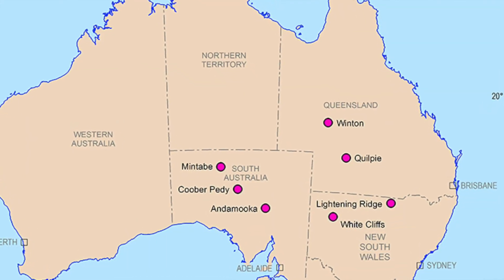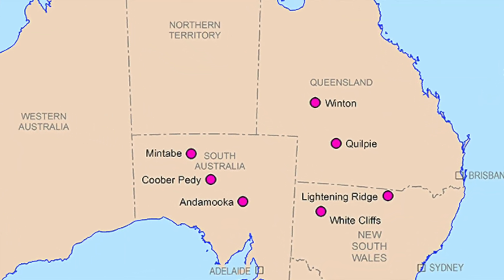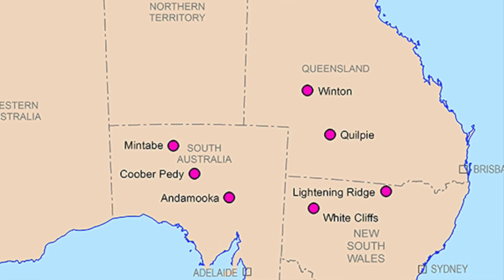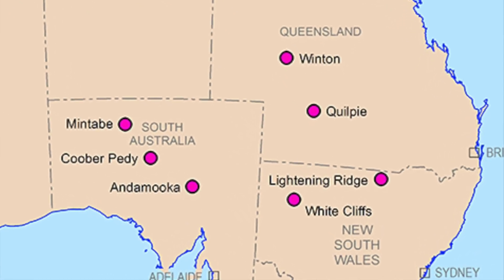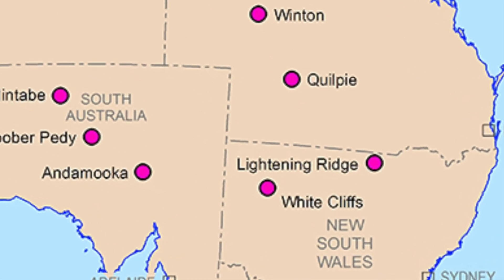Understanding The Opal Gem Family:Opal Varieties and what you didn't know(what you are missing?)2019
Gemstone tester
Metal tester
Diamond and Moissanite tester
Metal test kit

Opal is a rare and desirable Gemstone, but more often confused than most realize. Opal has several different types and varieties. Some look familiar while others may be hard to identify as Opal to the average person. We are looking in more detail about what is an Opal.

We will see in this video:
-Opal Basics
    What is it?
    What are it's uses?
    Where is it found?
-the varieties of Opal
    White Opal
    Black Opal
    Jelly Opal
    Fire Opal
    Boulder Opal
-the synthetic and imitations for Opal
    Lab created
    composite
-What makes an Opal Phenomenal?

Your Average Jeweler is a participant in the Amazon Services LLC Associates Program, an affiliate advertising program designed to provide a means for sites to earn advertising fees by advertising and linking to Amazon.com.